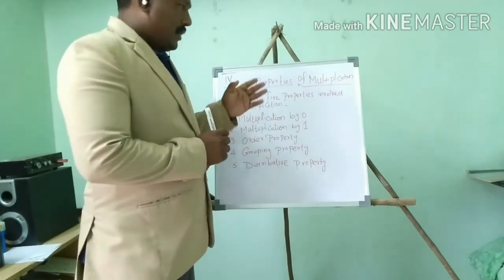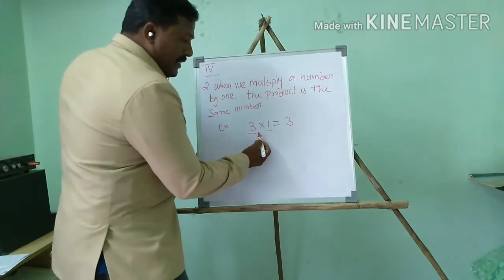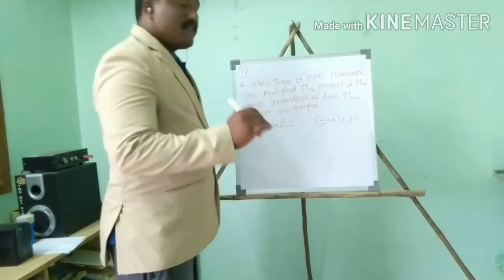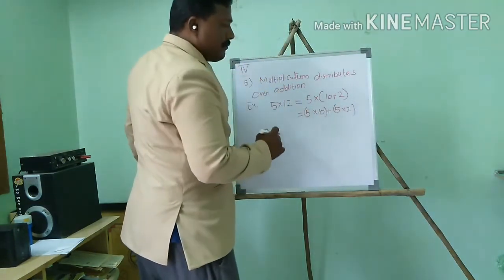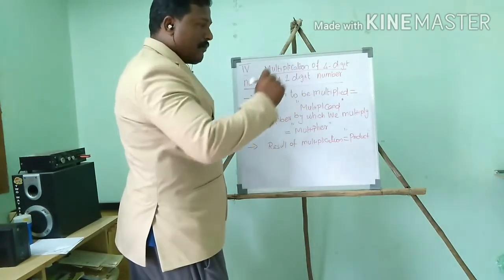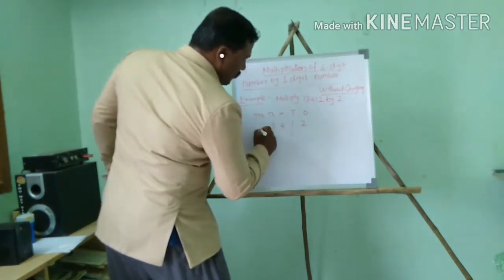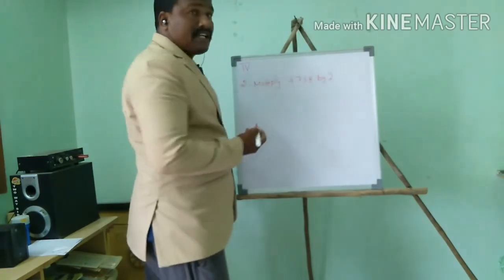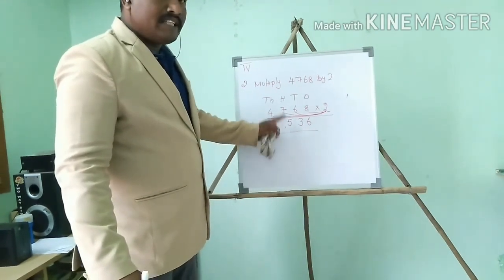4th STD lesson 3.6